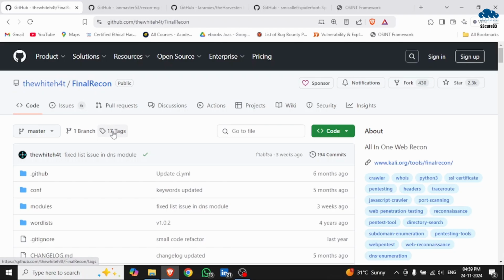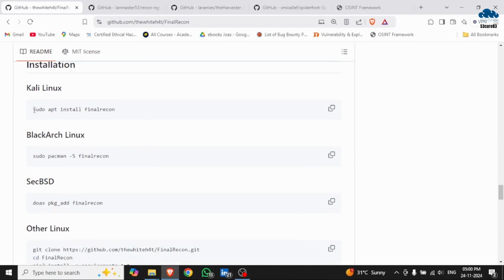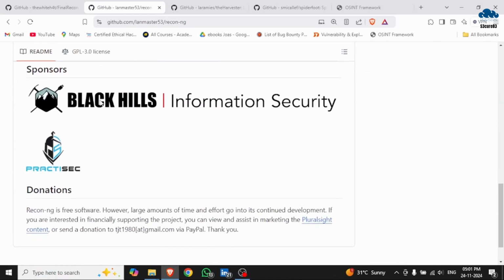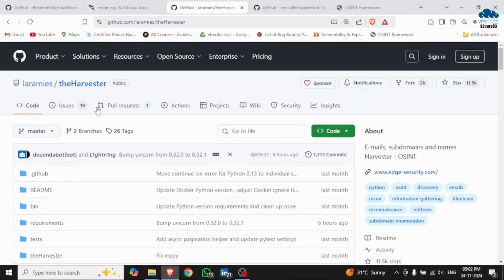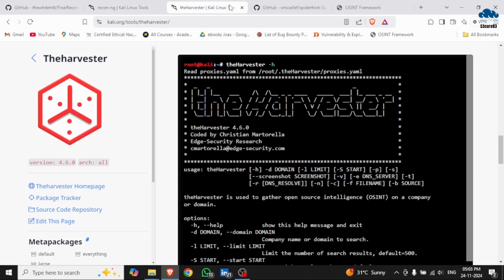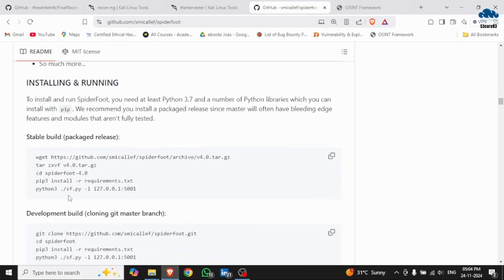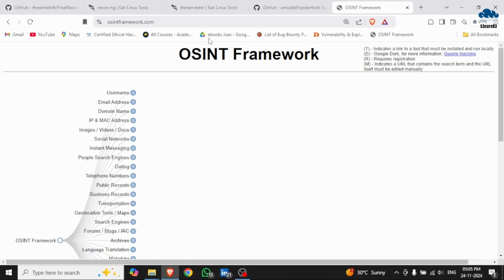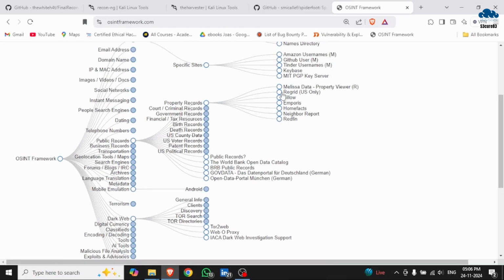Recon Frameworks for Cybersecurity | FinalRecon ,Recon-ng, TheHarvester, SpiderFoot & OSINTFramework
Discover the top 5 reconnaissance frameworks every cybersecurity professional should know! In this video, I dive deep into FinalRecon, Recon-ng, The Harvester, SpiderFoot, and the OSINT Framework. Learn how to install each tool and see live demonstrations of their powerful features. Perfect for penetration testers, OSINT investigators, and anyone looking to enhance their recon skills!

🚀 Tools Covered:

FinalRecon — Lightweight web reconnaissance tool.
Recon-ng — Modular, Metasploit-like recon framework.
The Harvester — Gather emails, subdomains, and IPs.
SpiderFoot — Comprehensive OSINT tool with a web interface.
OSINT Framework — Your guide to the best OSINT tools online.